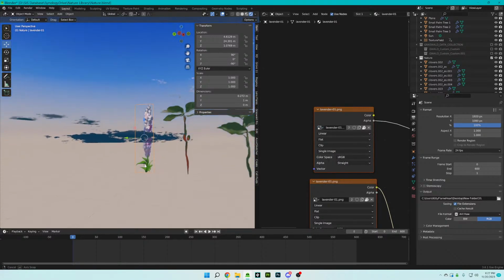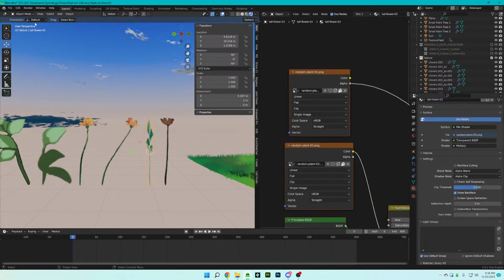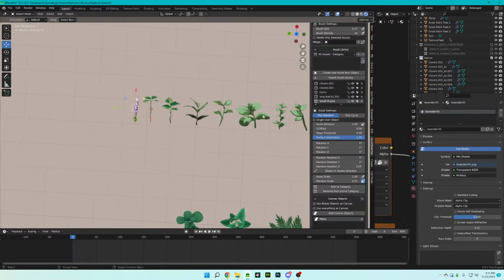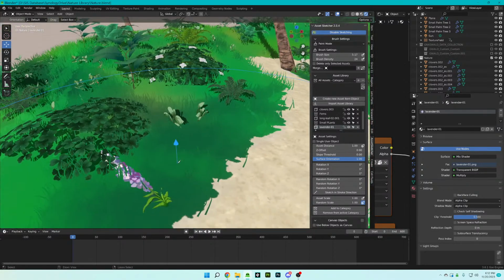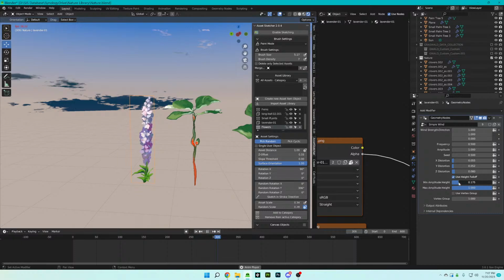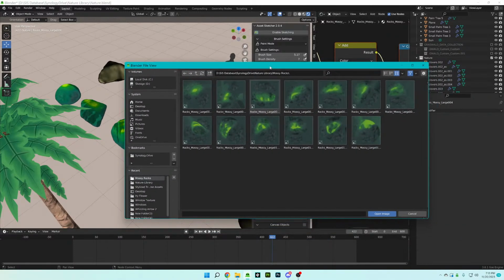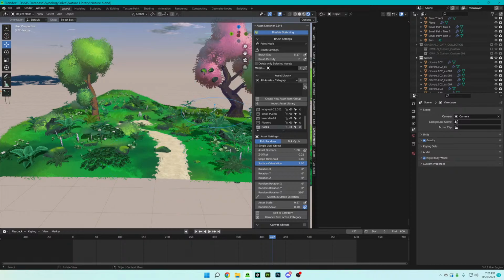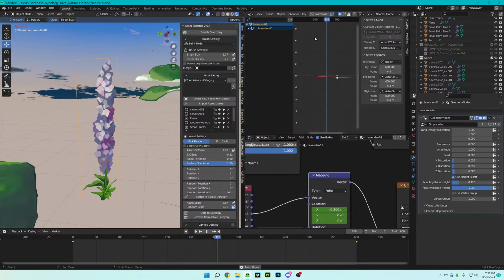Flights of Aetheria Dev Work Live Stream